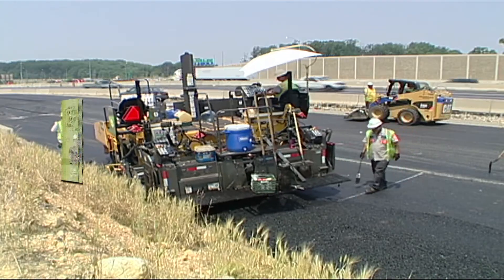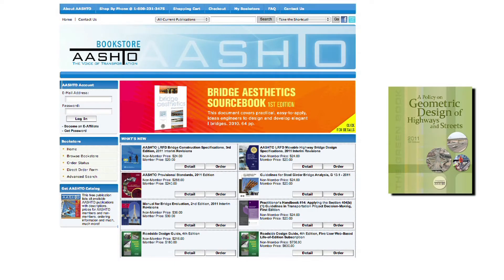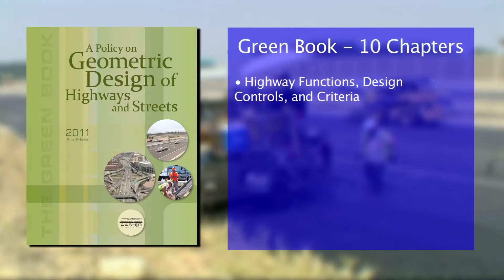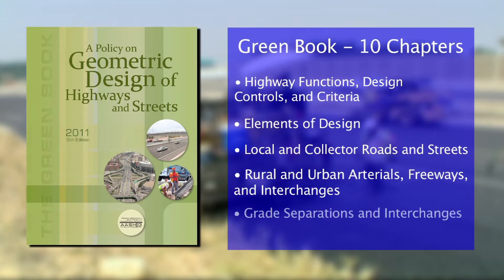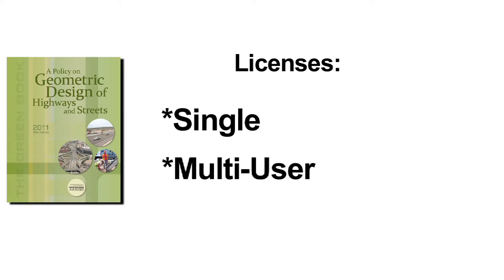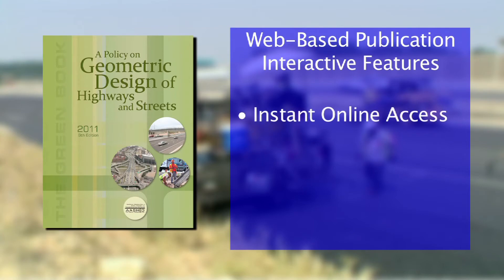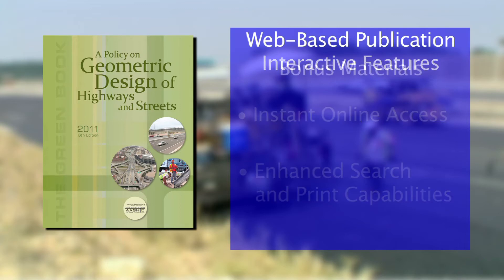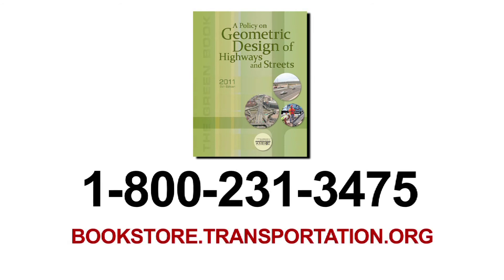The AASHTO "Green Book" -- A Policy on Geometric Design of Highways and Streets, 6th Edition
To purchase a copy of the AASHTO "Green Book," 6th Edition, visit the AASHTO Bookstore